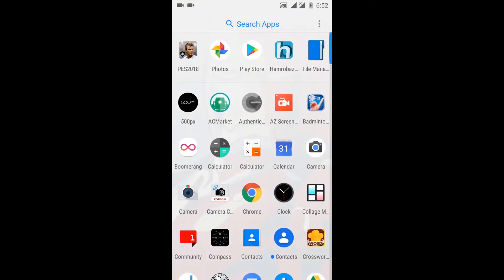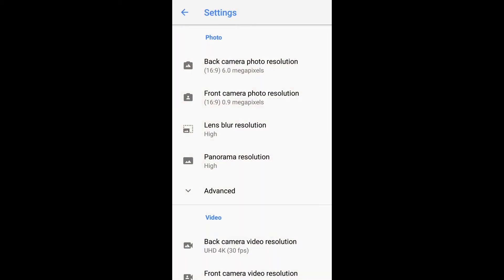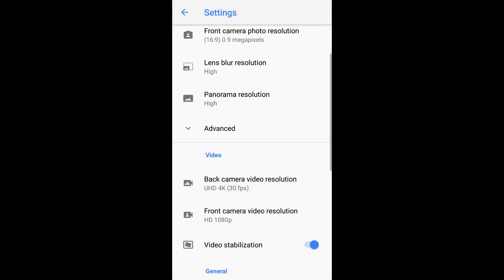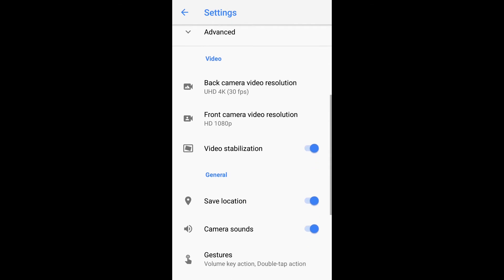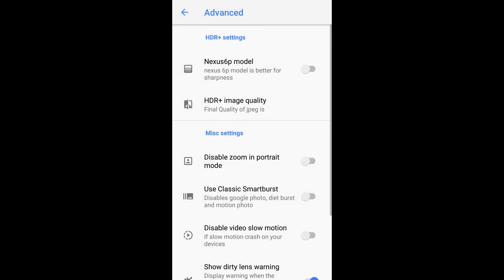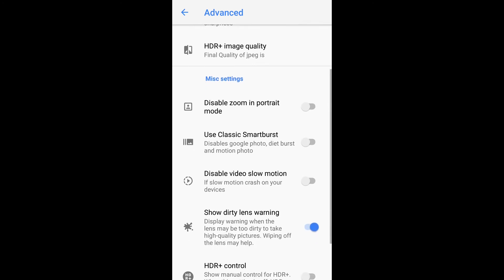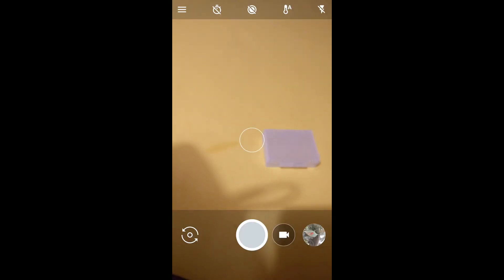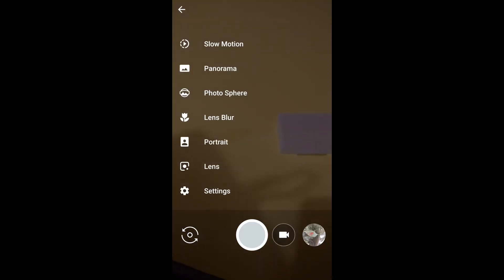|Nepali| Google Pixel 3 Camera App for any Android device!!!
Developers have made google pixel 3 camera app available for every other android smartphones that have android 8.1 or above so let's see how does it performs in my Oneplus 3